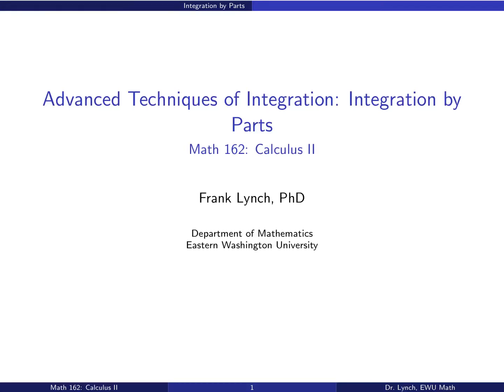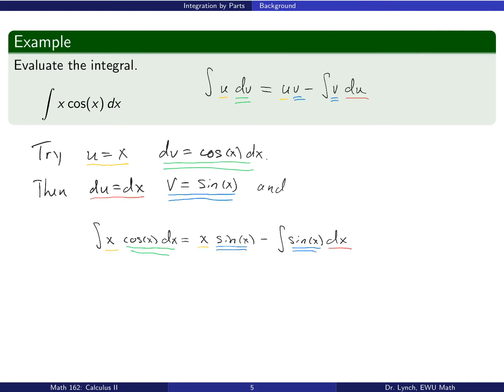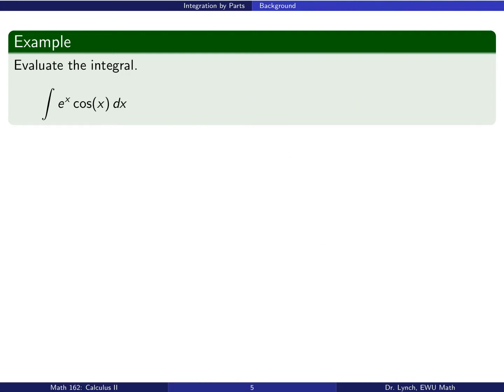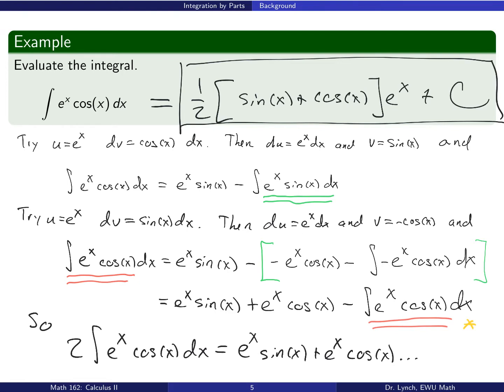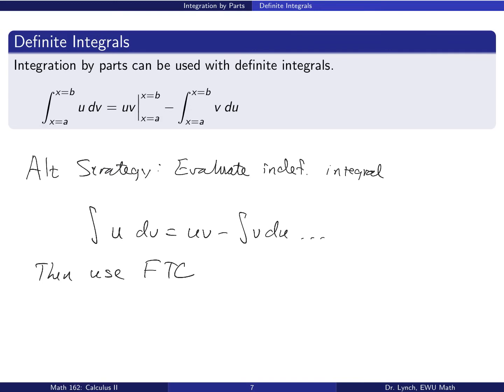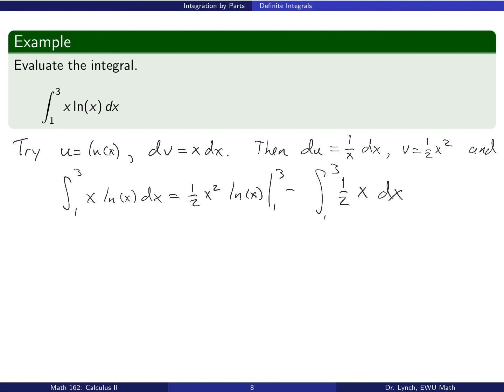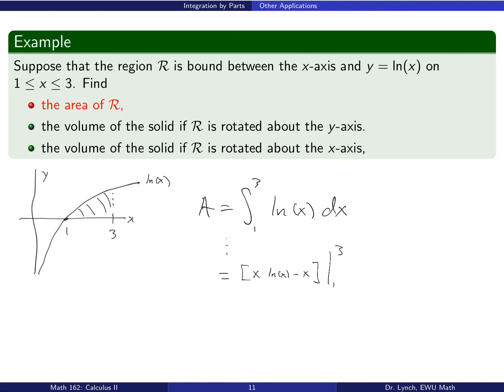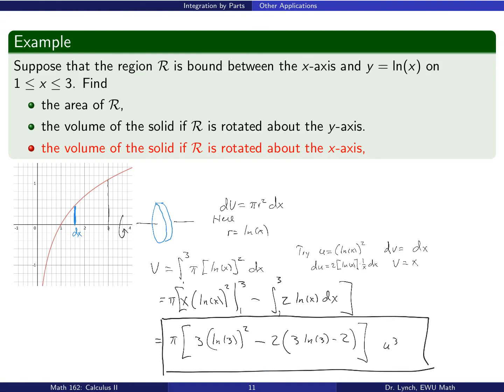EWU Math 162: Advanced Techniques of Integration - Integration By Parts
We discuss integration by parts, which is an integral form of the product rule.  Integration by parts can be used to evaluate indefinite and definite integrals.  We discuss other scenarios where it arises, including determining area of a region and volume of a solid.